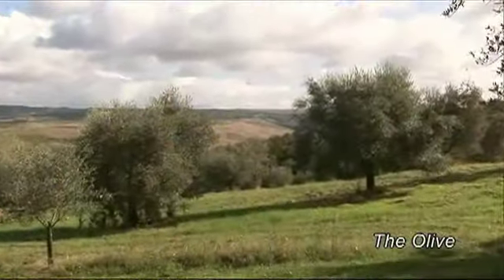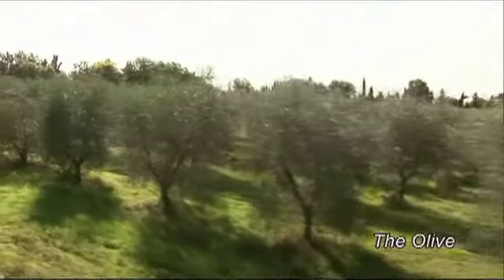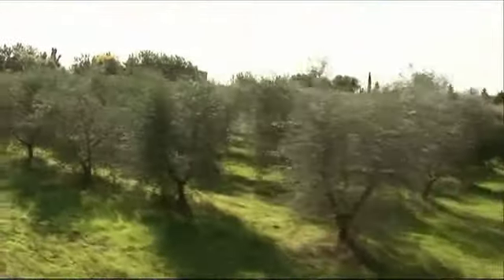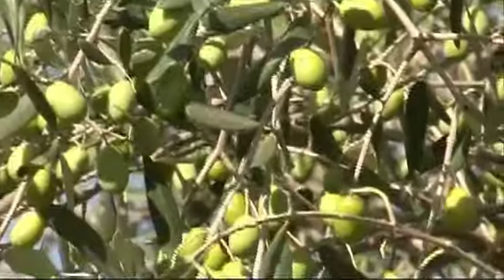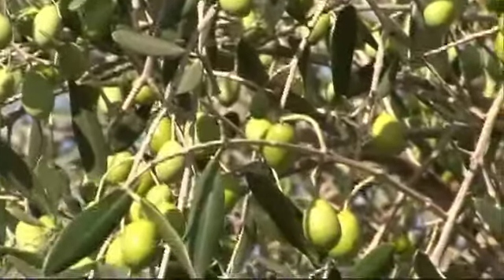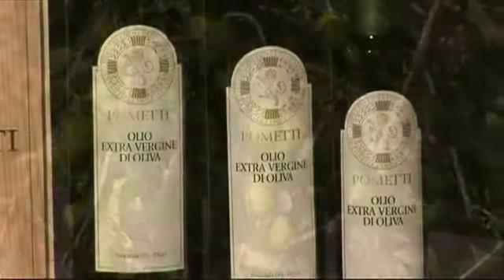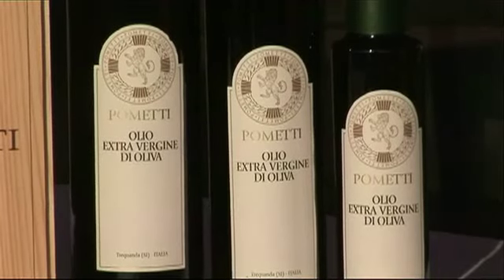pometti oliveto en006 02 2011